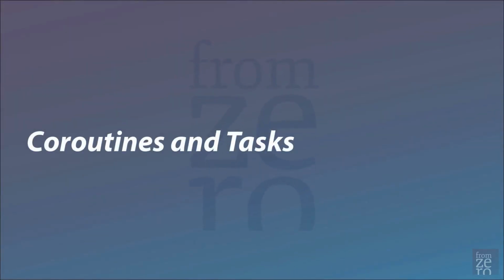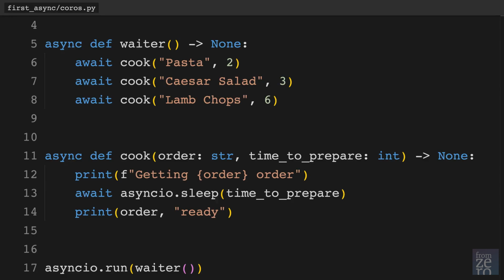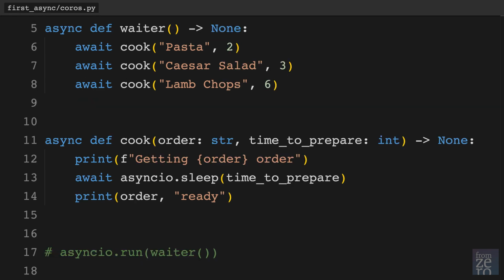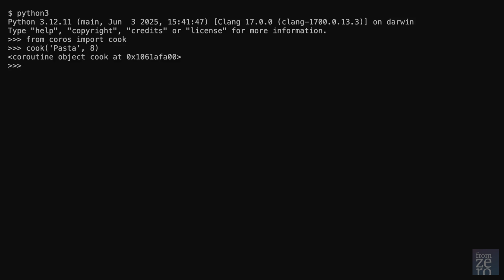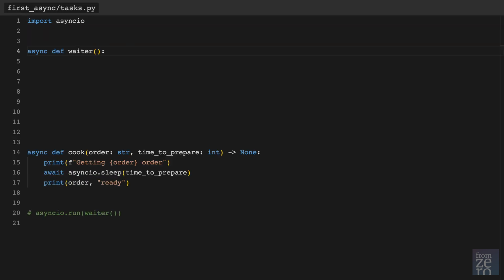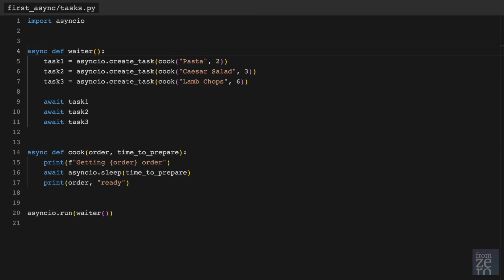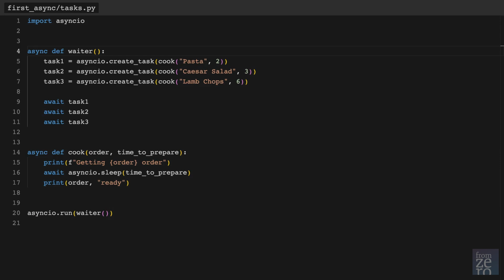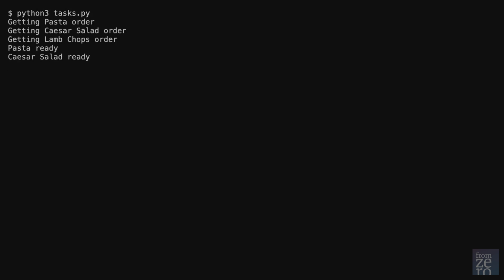Coroutines and Tasks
We'll define what Python `async` coroutines are and see how they differ from standard functions. We then use `asyncio` tasks to schedule and run multiple coroutines concurrently, achieving a more efficient, non-blocking execution where operations finish based on speed, not order.